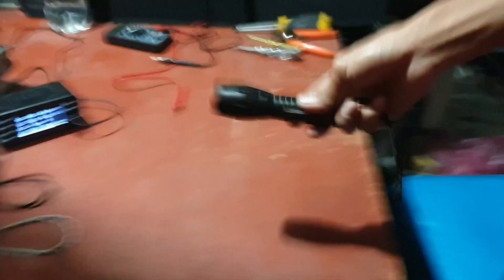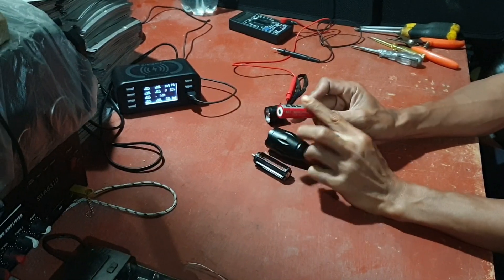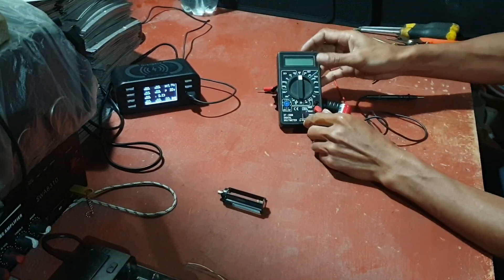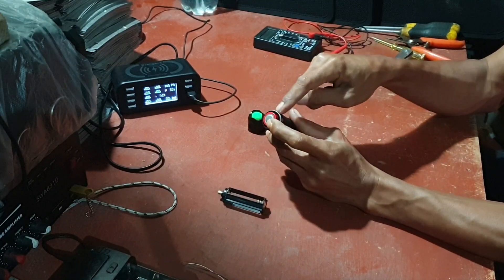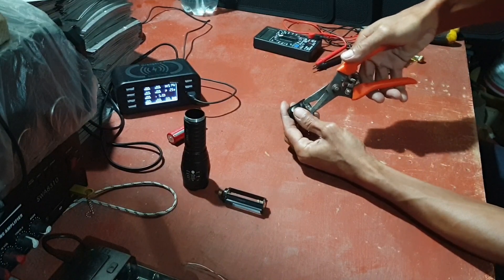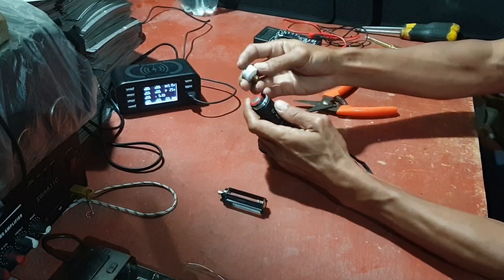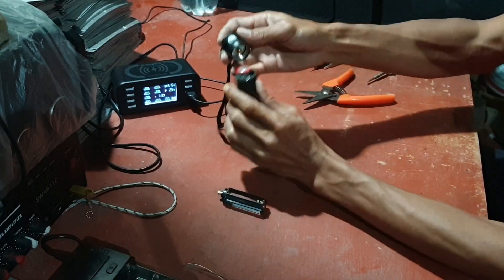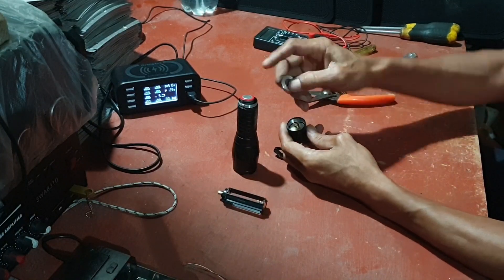tutorial ||cara memperbaiki lampu suluh yang rusak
(tutorial cara memperbaiki lampu suluh yang rusak) kali ini kz cuba untuk memperbaikinya dan alhamdulillah sudah bisa dipakai kembali alat ini rusak dibagian belakang tekan on /of semoga bermanfaat

dor dor dor salam kz channel hadir lagi menyajikan konten Sehari hari konten campuran apa saja yang penting tidak negatif kami minta maaf atas semua kekurangan mohon diluruskan selamat menonton